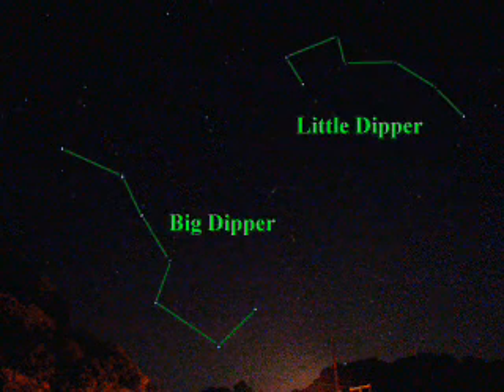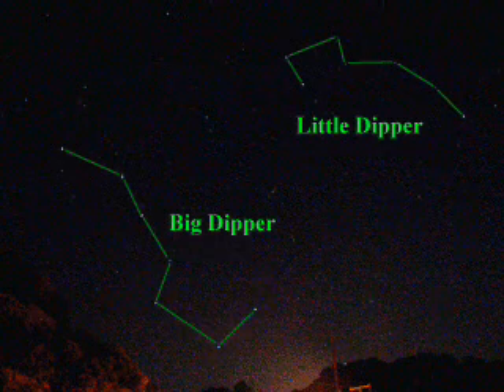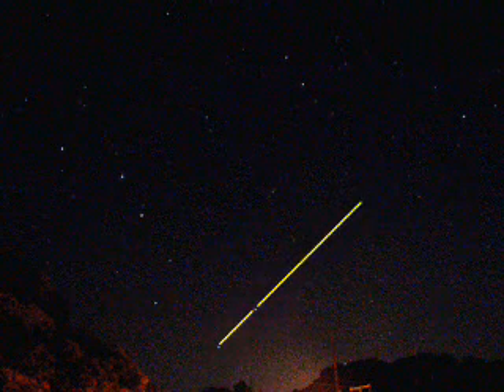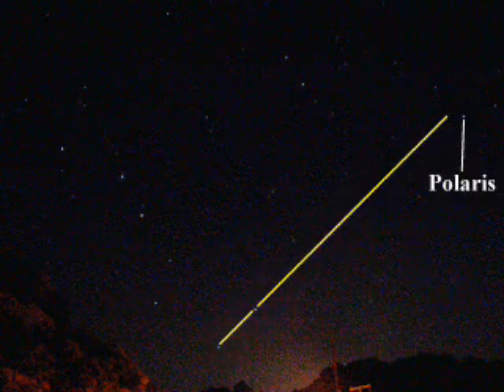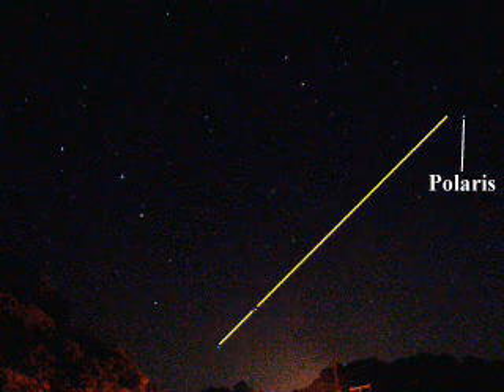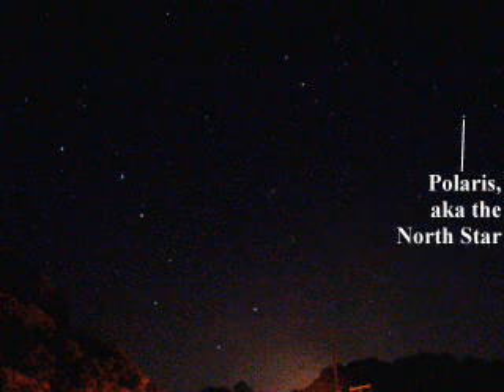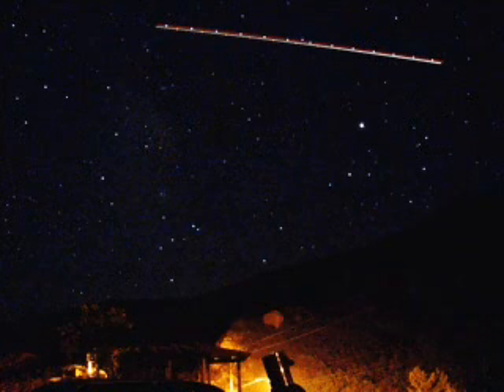finding the north star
also, i realize the big and little dippers are asterisms and not constellations, but it's very difficult for most people to see ursa major and ursa minor (the big and little bears).